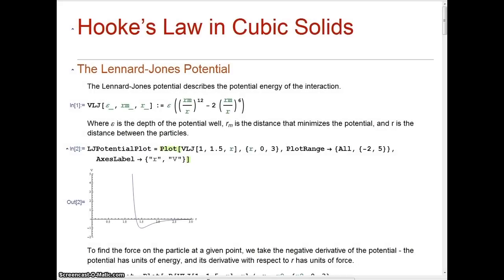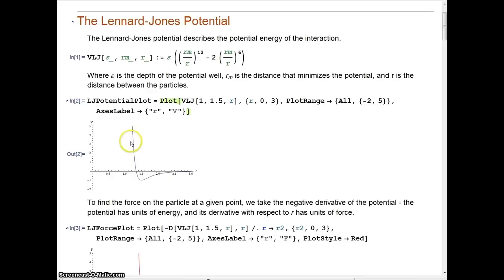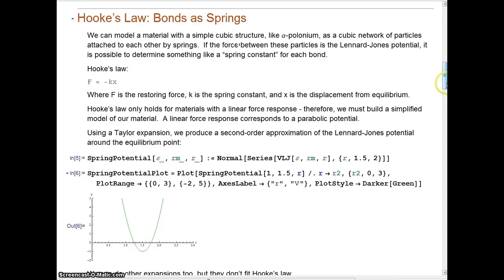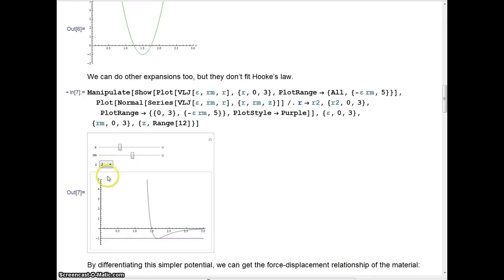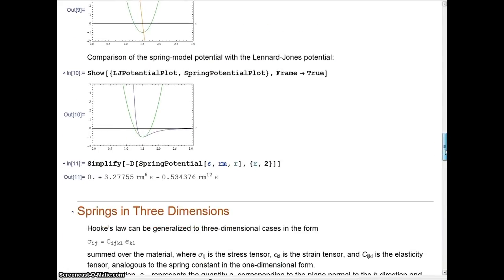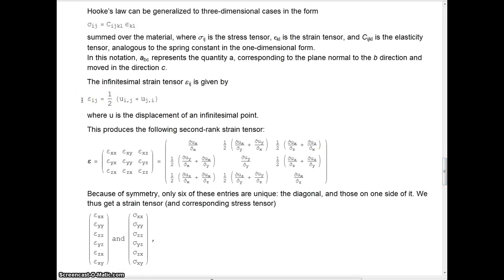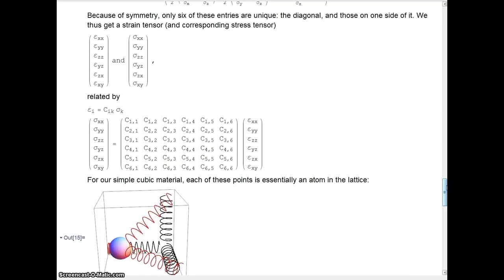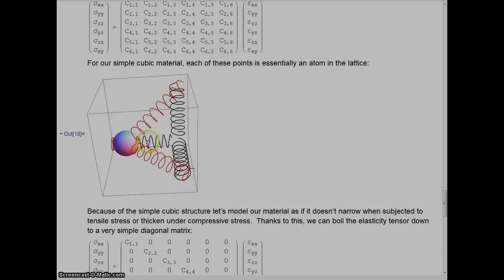Student Video: Hooke's Law in Cubic Solids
Describes the behavior of springs using Hooke's Law.